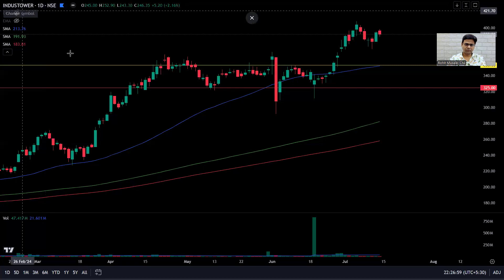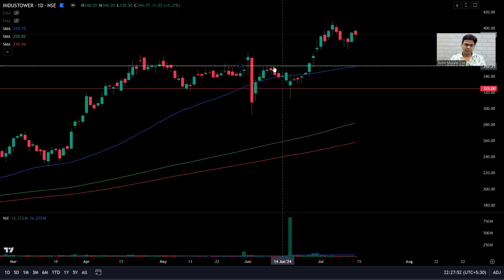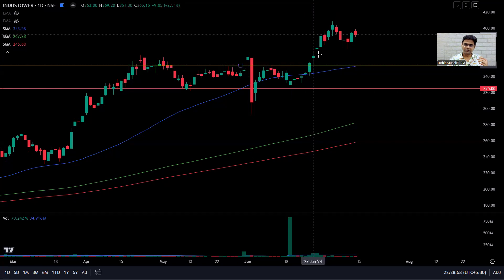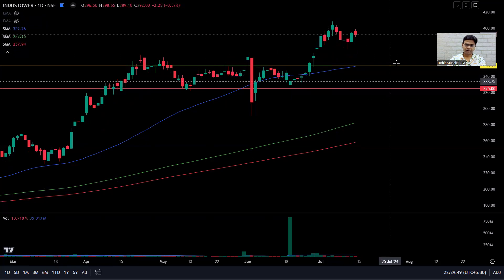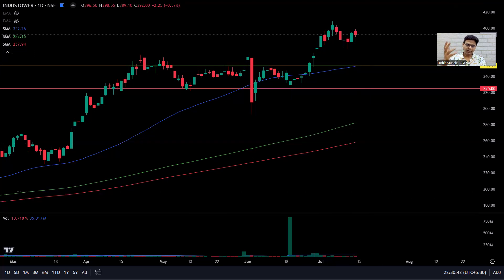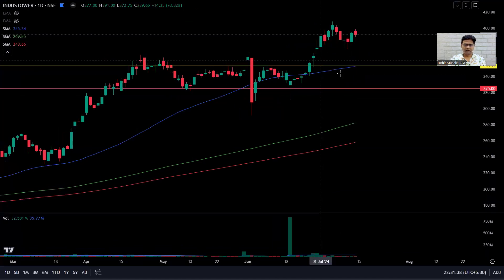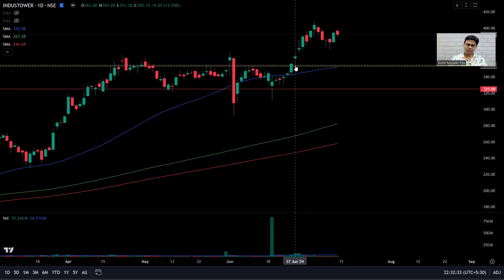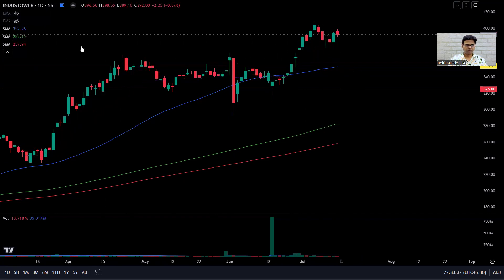10.91% Profit in Indus Towers (Position Size - 2.5%)